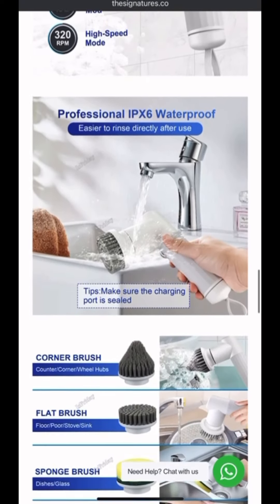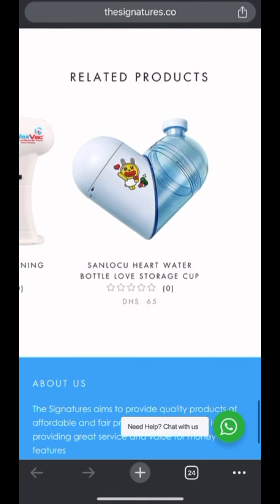Sell This Winning Product This December 2023. Multifunctional Electric Cleaner Brush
Welcome to our December 2023 edition of "Winning Product," where we unveil a game-changing item that's set to dominate the market and elevate your Shopify dropshipping store to new heights. In this video, we're thrilled to introduce the Portable MultiUse Room LED Light, a revolutionary product that combines versatility, functionality, and style. Join us as we dive into the features, benefits, and strategies to make this winning product a cornerstone of your dropshipping success.

**Unlocking the Power of the Portable MultiUse Room LED Light:**
Imagine a product that not only lights up spaces but transforms them into versatile environments for various activities. The Portable MultiUse Room LED Light is designed to do just that. With customizable lighting modes and a sleek, portable design, it's the perfect addition to any room, creating ambiance and functionality in a single device.

**Versatility at its Best:**
Discover the endless possibilities of this Portable LED Light. Whether you're looking to enhance your workspace, create a cozy reading nook, or set the mood for a movie night, this product adapts to your needs. Explore the convenience of adjustable brightness levels and color temperatures, allowing you to tailor the lighting to suit different occasions.

**Perfect for Every Space:**
Compact, lightweight, and aesthetically pleasing, this LED light seamlessly fits into any room or environment. From dorm rooms to home offices and beyond, its multi-use functionality makes it a must-have for anyone seeking a versatile lighting solution. The Portable MultiUse Room LED Light is not just a product; it's a statement piece that adds both style and substance to your living spaces.

**Strategies for Shopify Dropshipping Success:**
We understand the importance of staying ahead in the competitive world of e-commerce. That's why we provide actionable strategies on how to effectively market and sell the Portable MultiUse Room LED Light on your Shopify store. From creating compelling product descriptions to leveraging social media trends, we guide you through the process of maximizing your dropshipping potential.

In the world of e-commerce, visibility is key. We delve into the significance of using strategic hashtags like shopifydropshipping and buynow to amplify the reach of your product. Learn how to leverage these hashtags across various platforms to increase engagement, drive traffic to your store, and convert viewers into satisfied customers.

**Compelling Call-to-Action:**
Ready to transform your dropshipping game? Don't miss out on this winning product that's not just a source of light but a catalyst for a better living experience.

**Join the Dropshipping Revolution:**
If you're ready to revolutionize your dropshipping business and offer your customers a product that stands out, the Portable MultiUse Room LED Light is your answer. Don't just sell products; create an experience for your customers that keeps them coming back for more.

Hit play now and let's make December 2023 your most successful month in dropshipping yet!